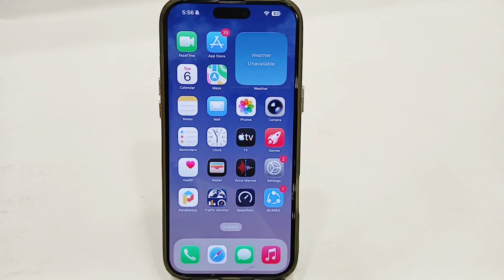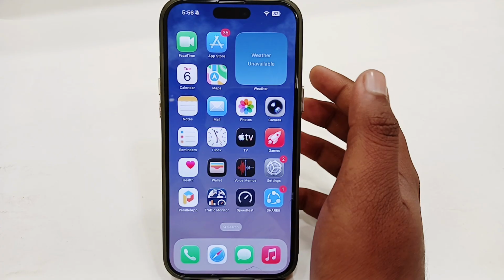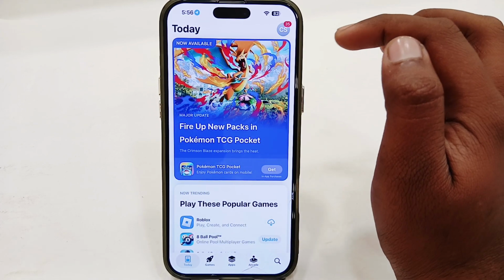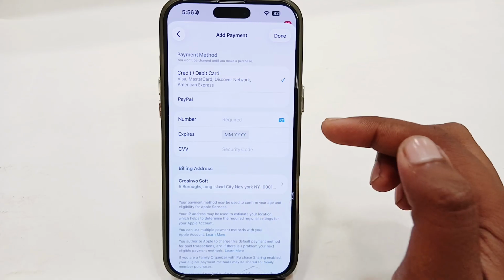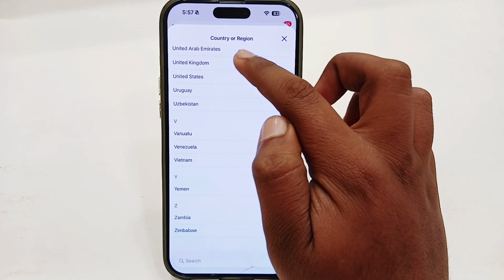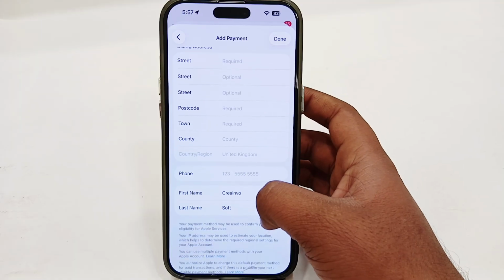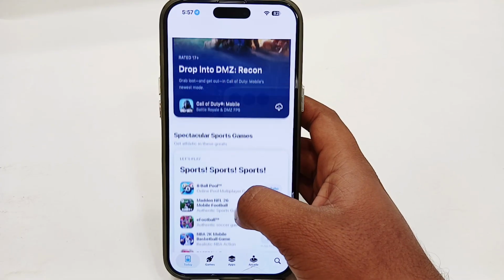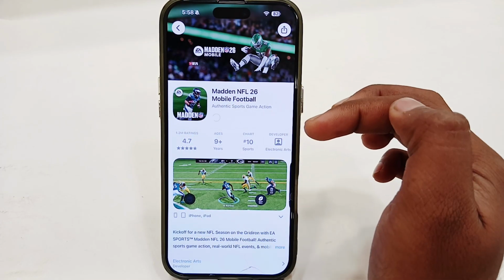How to Download Apps Without Payment Method on iPhone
🔹 YouTube Description

Want to download apps on your iPhone without a payment method? If you don’t have a credit card or don’t want to add billing info, this video will show you step-by-step how to install free apps on your iPhone for free.

In this tutorial, you’ll learn how to:
✔ Download apps without a payment method
✔ Set up Apple ID without credit card or billing info
✔ Access free apps from the App Store
✔ Fix “Add Payment Method” errors while downloading apps
✔ Download apps safely on iPhone without paying

This method works on all iPhone models and the latest iOS versions.

📌 Make sure to follow all steps carefully to download apps without entering payment details.

I can also make a full step-by-step video script showing the exact clicks and menus on iPhone so your tutorial is ready to record.

Do you want me to create that script?